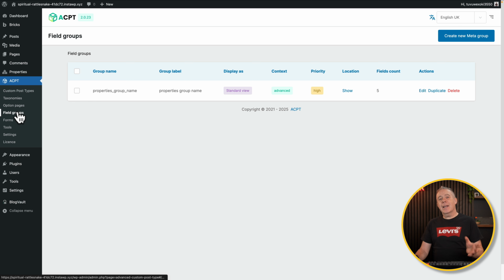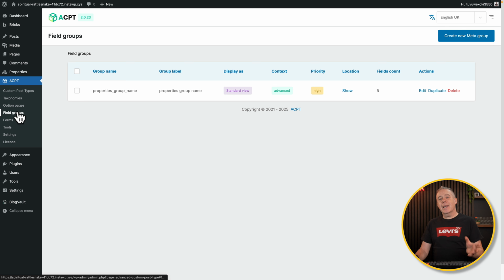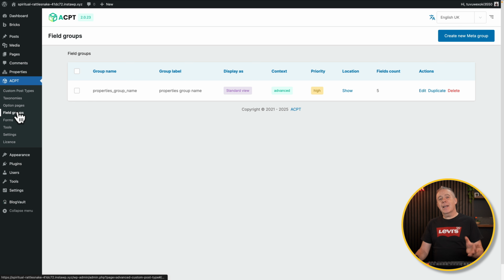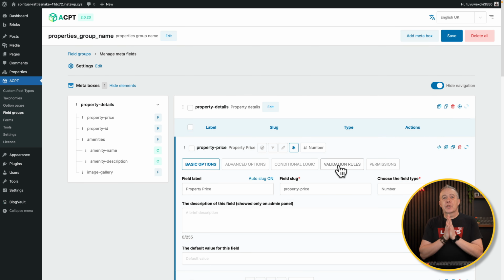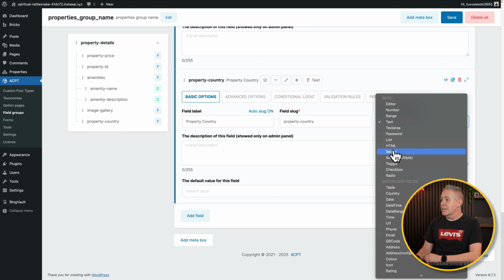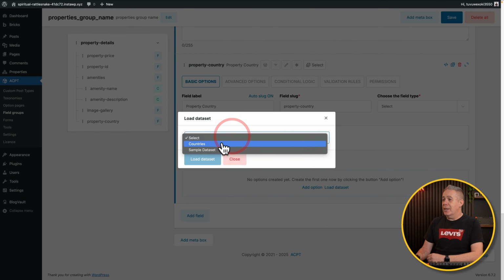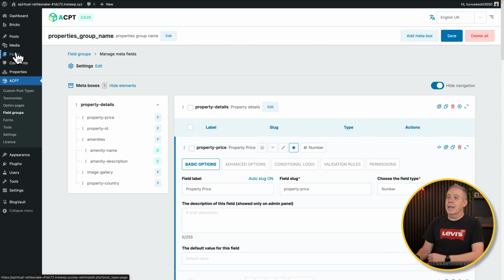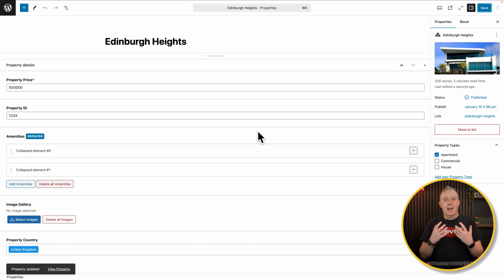How ACPT Datasets Can Streamline Your WordPress Website Development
In this video, we explore ACPT's datasets feature, a powerful tool for creating and reusing predefined data lists in custom post types.

Whether working with countries, counties, or other repetitive information, datasets can save time and streamline your workflow.

You'll learn how to:
✅ Create a new dataset in ACPT
✅ Import data using CSV, JSON, or YAML
✅ Use datasets in custom post-type fields
✅ Load dataset values dynamically in select fields

This feature is perfect for managing structured data efficiently across multiple websites!

► WORDPRESS PLUGINS ◄